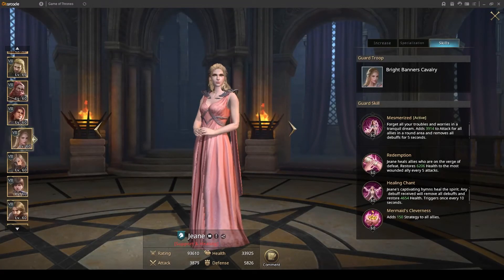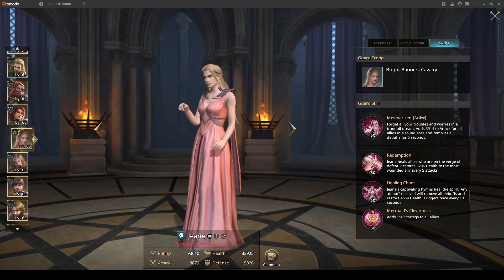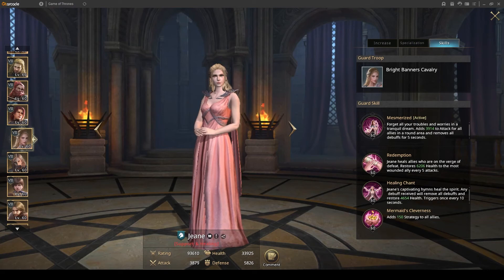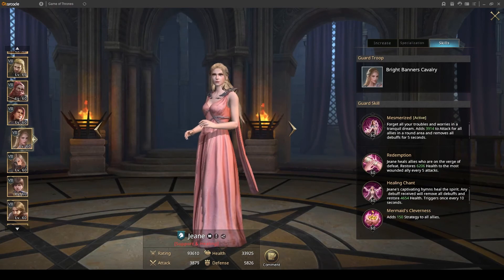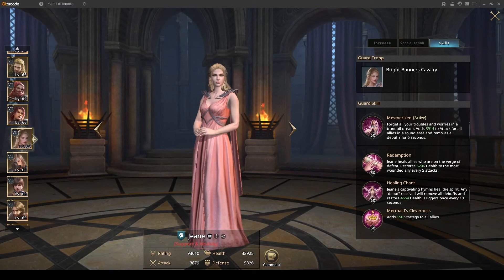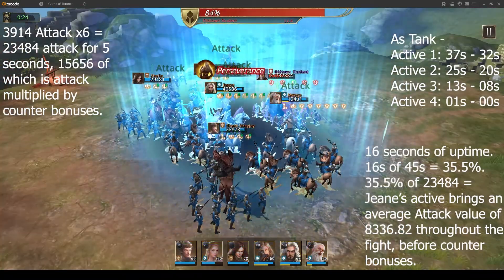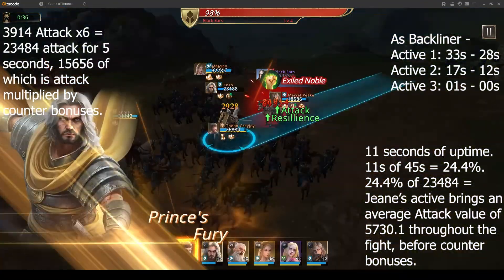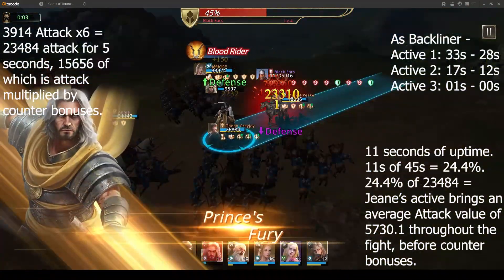Why is Jeane so good for Rebel Leaders? - GoTWiC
GoTWiCChronicler DepravityXO

Explaining why exactly, Jeane should be used by everybody on this game, every single day ^^